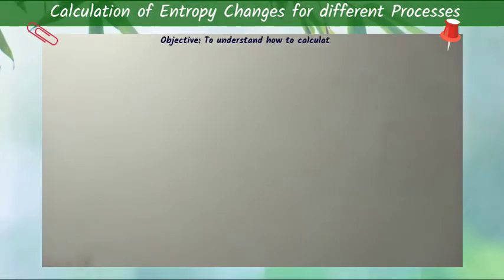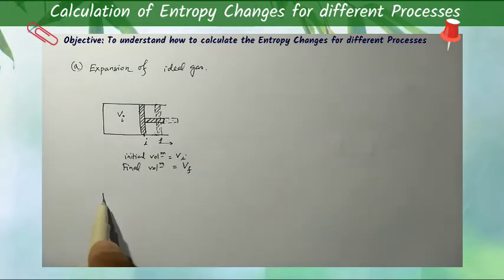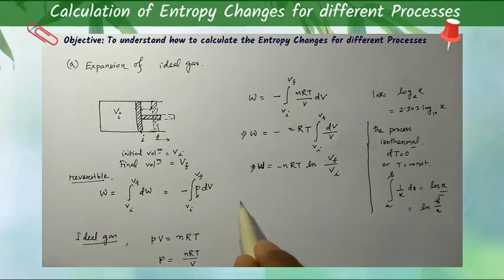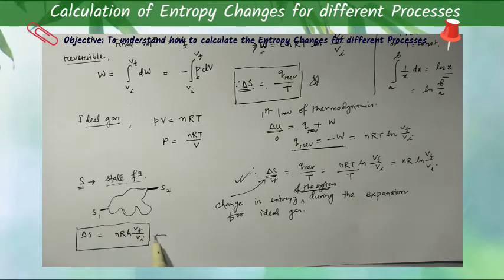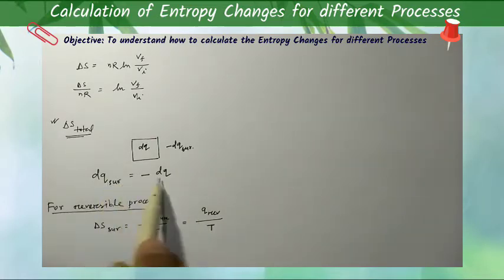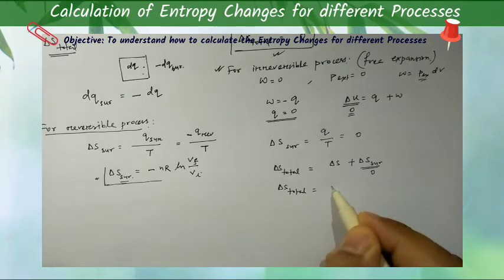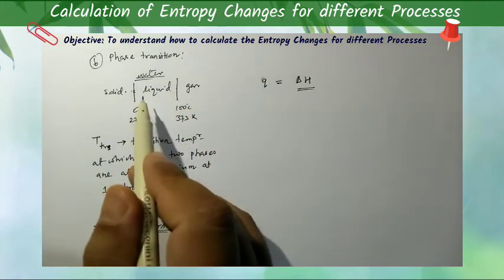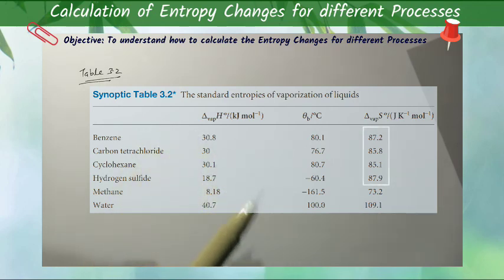Calculation of Entropy Changes for different Processes